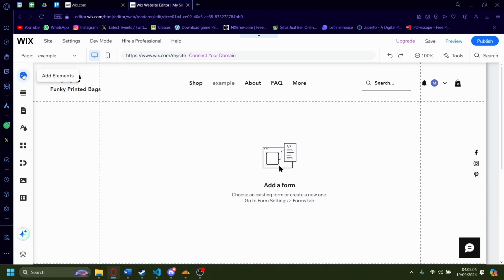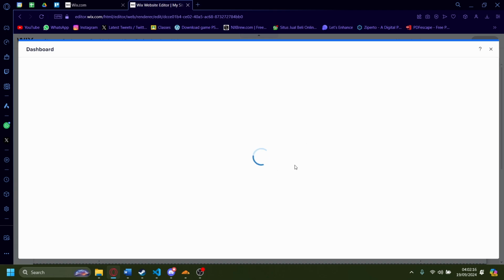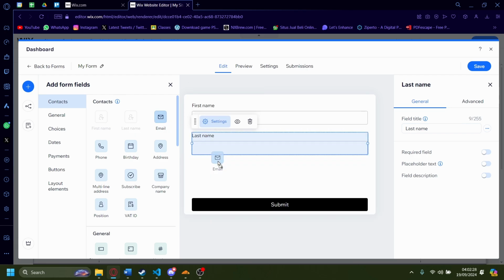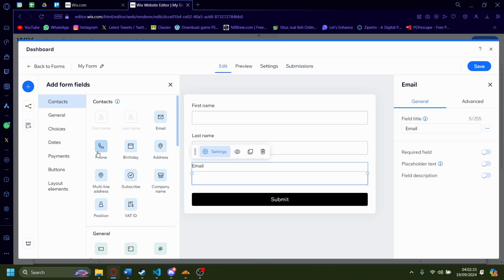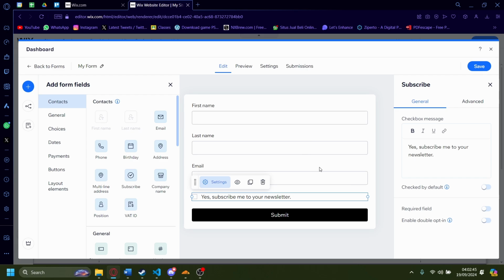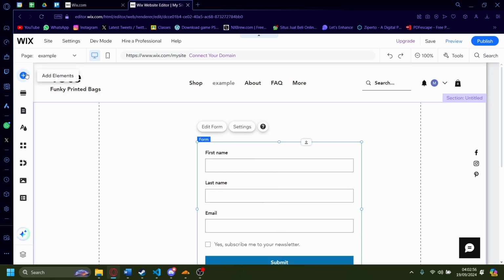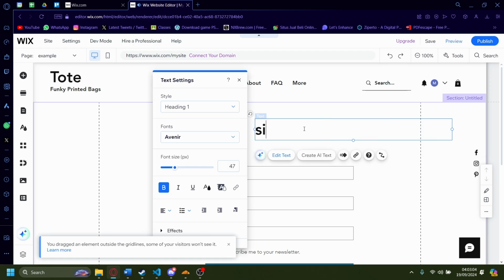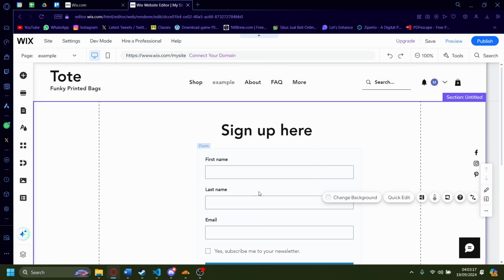How to Make Signup Form in Wix [Quick Guide]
In this quick guide, we'll show you how to create signup forms in Wix. Learn how to add a custom signup form to your site using Wix Forms, configure the fields, and customize the design to fit your brand. Follow these steps to capture user information, grow your email list, or register new members on your Wix website.